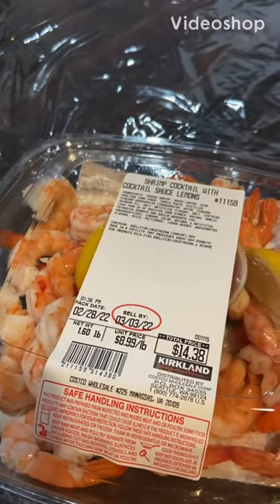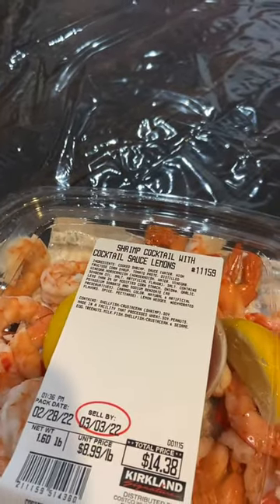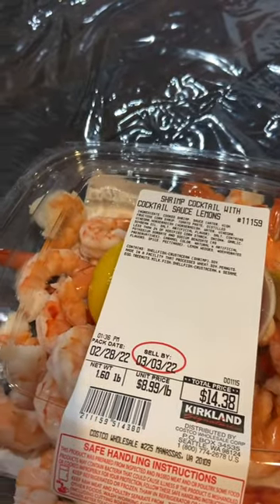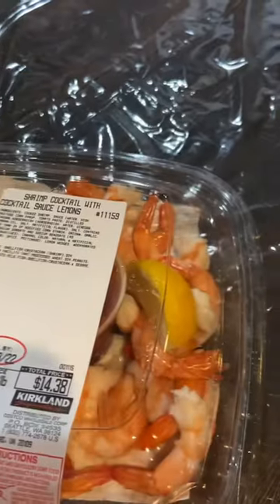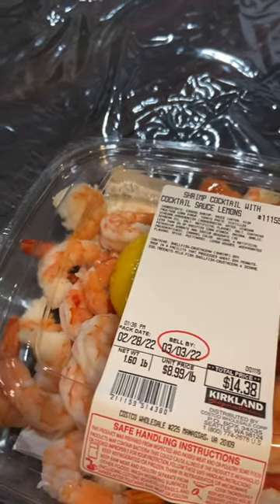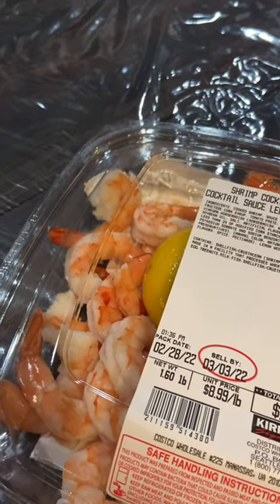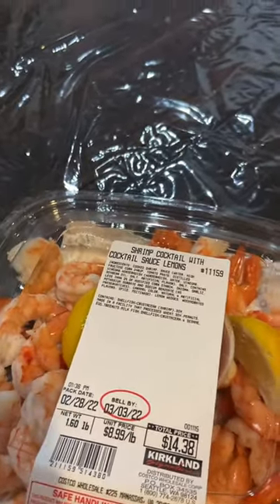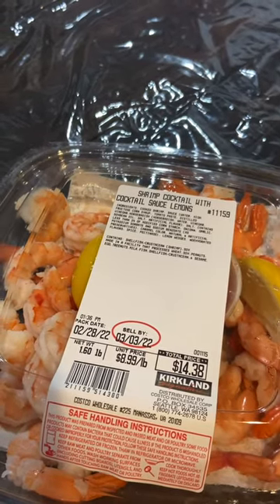Shrimp Cocktail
Costco’s shrimp cocktail, with lemon wedges and cocktail sauce.